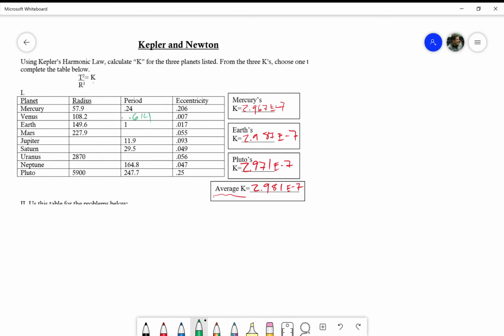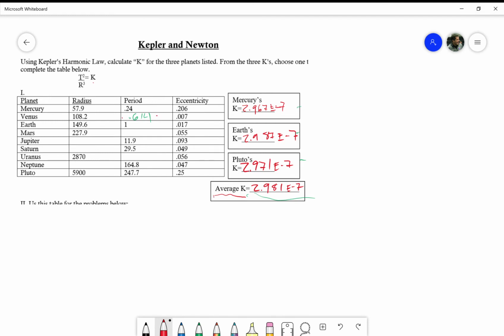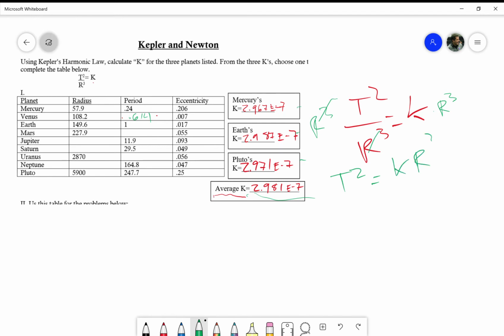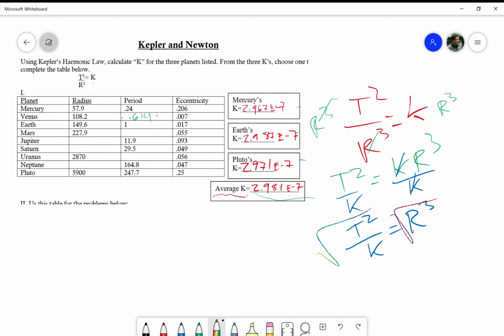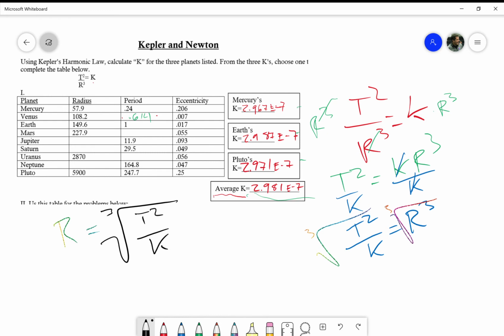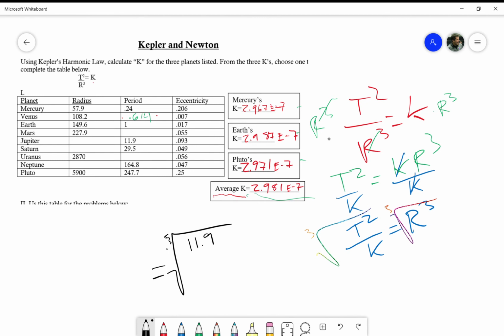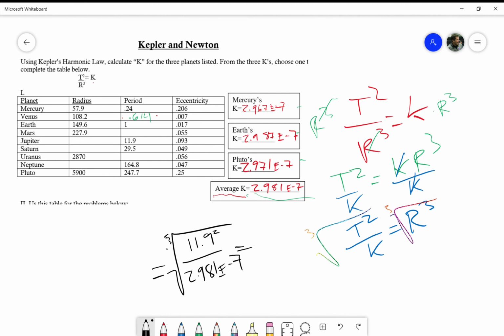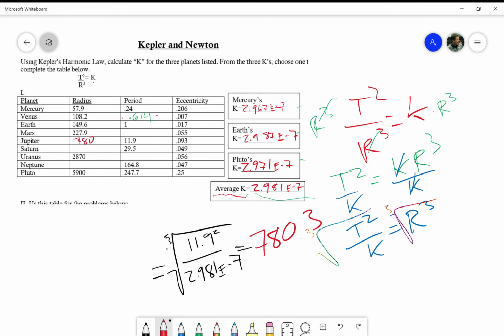Kepler and Newton WS Part 1c Solving for Radius